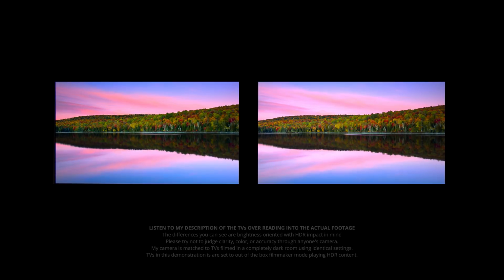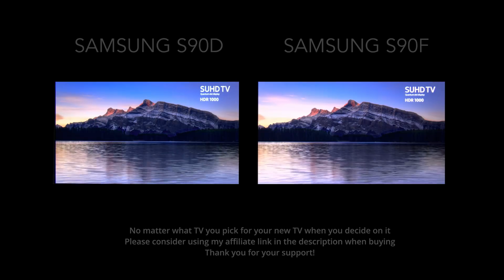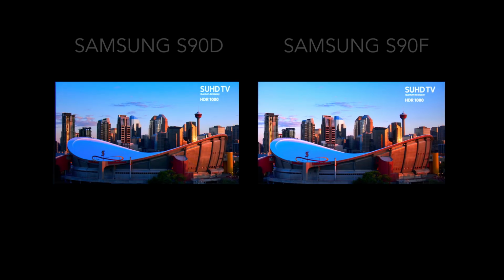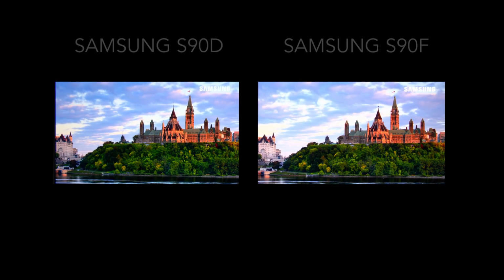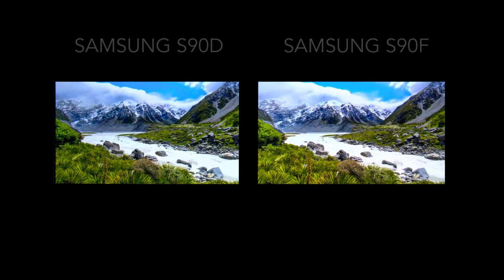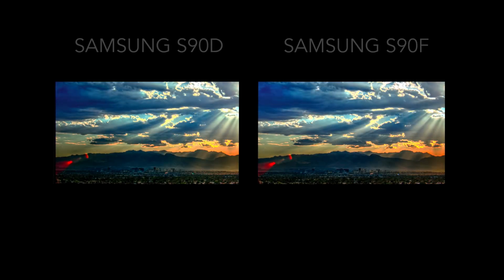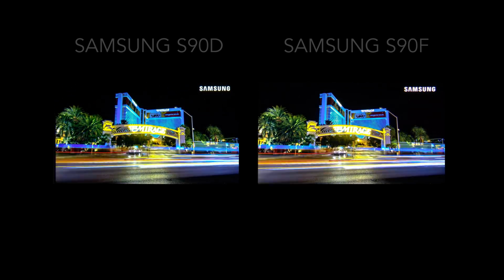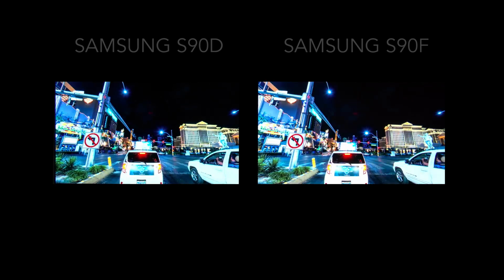Samsung S90F vs S90D OLED Comparison | 2025 vs 2024 TV Review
Two Samsung QD OLED TVs going head to head in this quick comparison to help you decide which TV you should you buy? We are using out of the box settings just like you can achieve at home, both TVs 55” Samsung S90F vs Samsung S90D tell me what you think in the comments.

Recording Gear I use:
📷 Camera - Blackmagic Cinema 6K
🎤 Microphone - Shure SM7dB
💻 Computer - Mac Mini M4 Pro